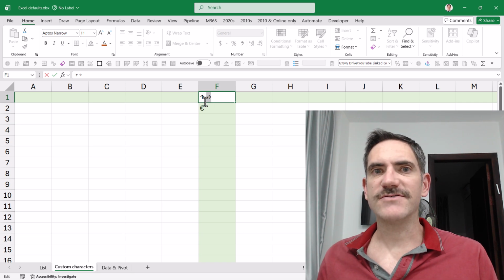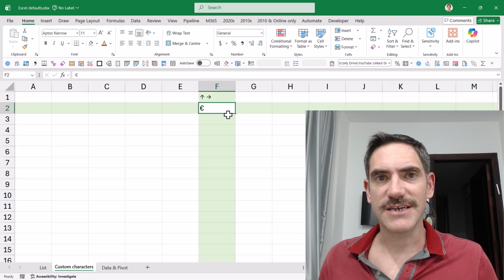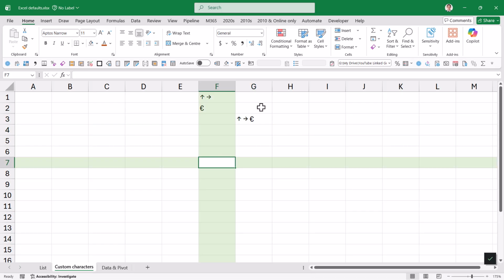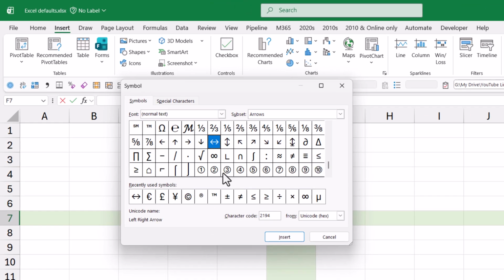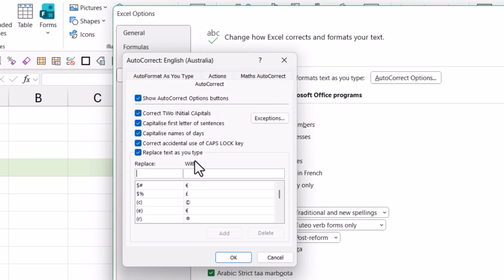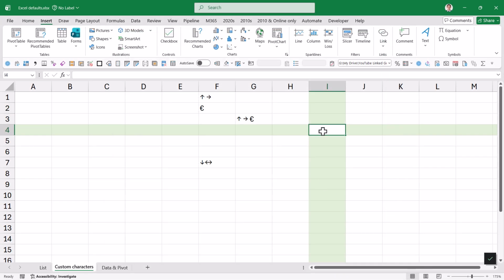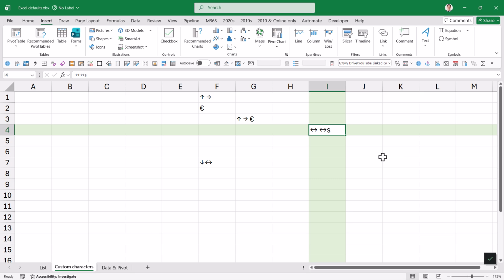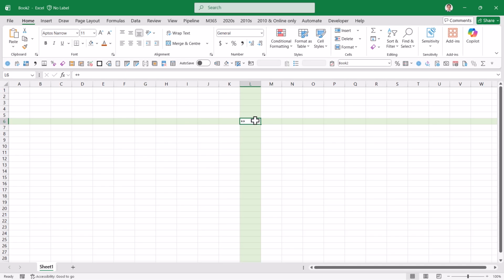Type arrows ↑ ↔ € via keyboard in Excel, Word, PowerPoint, Outlook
It's so useful to have arrows at your disposal with keyboard keys, here I show how to customise your Excel, Word, PowerPoint and outlook to do that.

First click Insert → Symbol, navigate to your preferred one then copy it. Then click File → Options → Proofing to type what to start with and what to replace with.